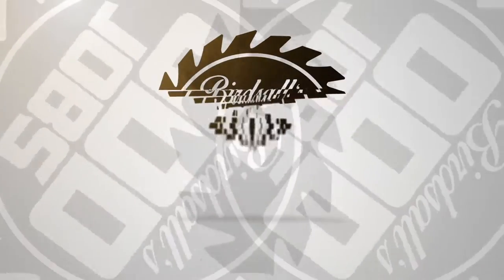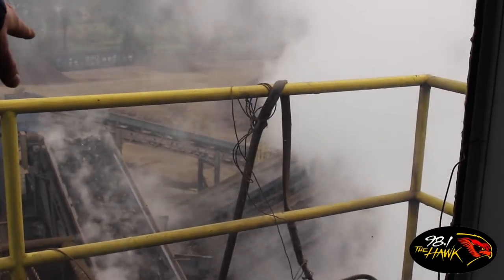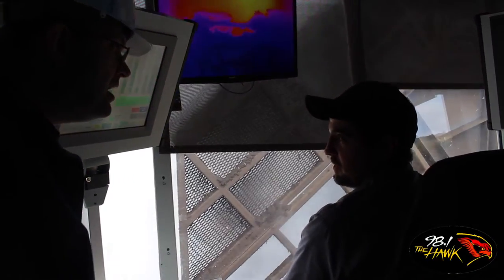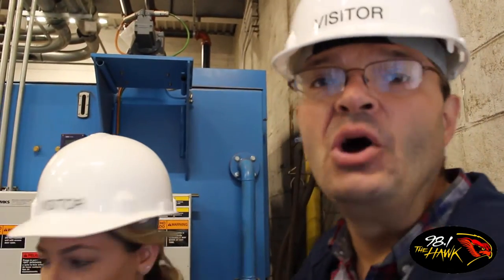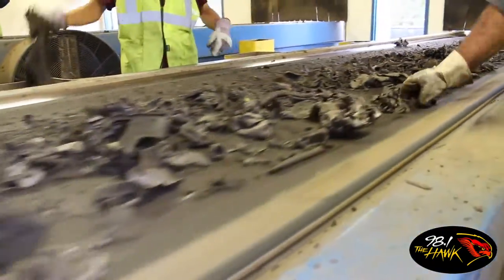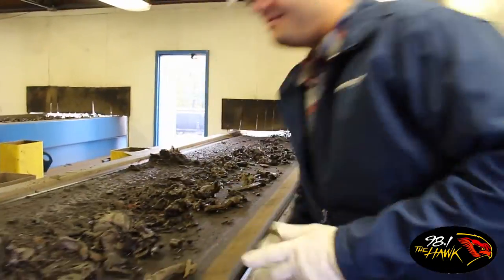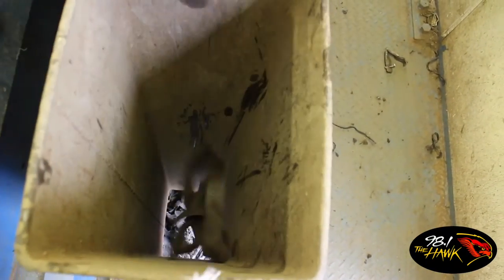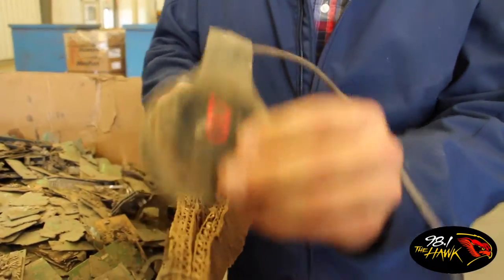Shredder Operator - Birdsall's Odd Jobs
We want to let everyone see what you do for a living, your passions, your everyday. So Rich is going out and about in the Southern Tier every week to do your job!